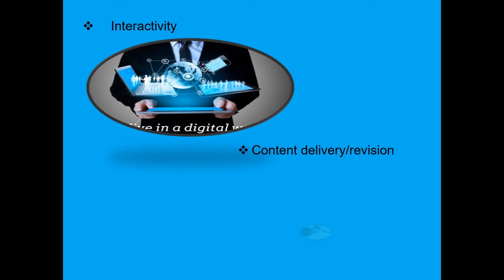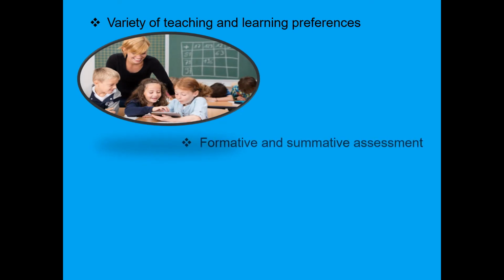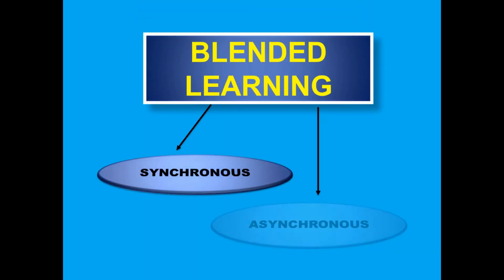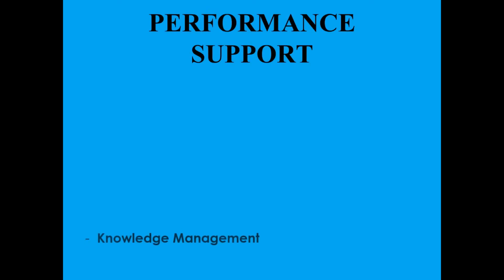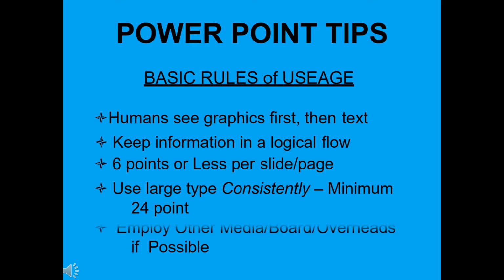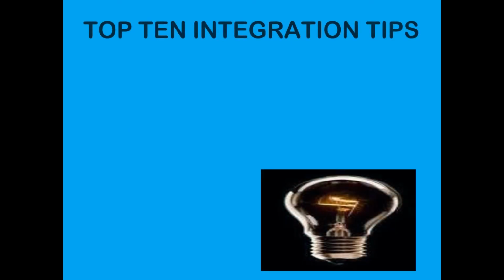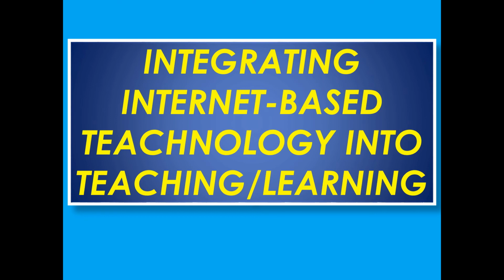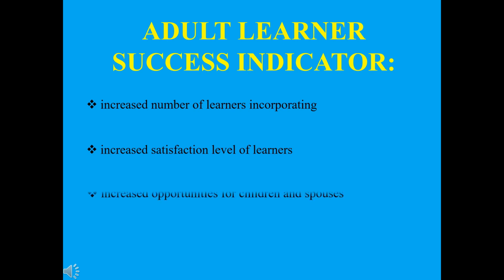Reporting About " TEACHING WITH TECHNOLOGY " VLOGS #2